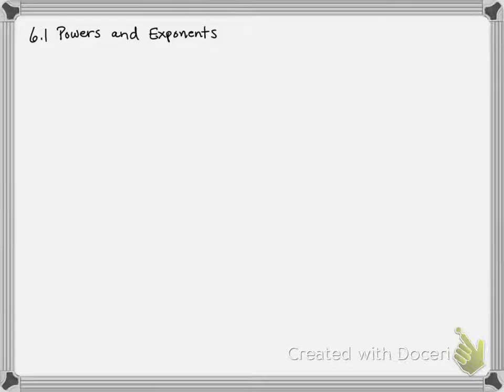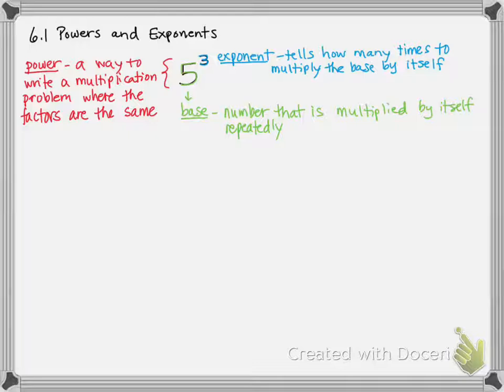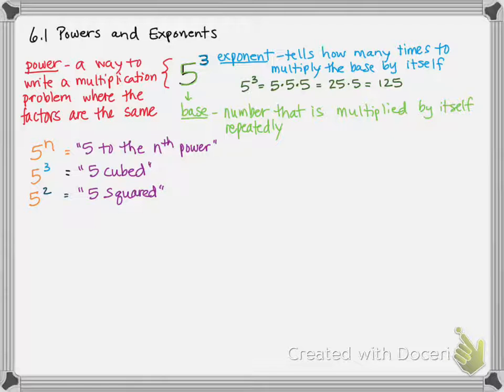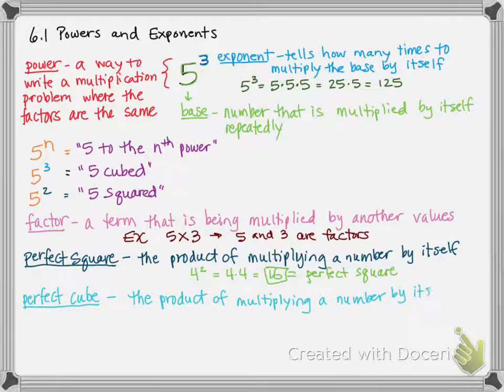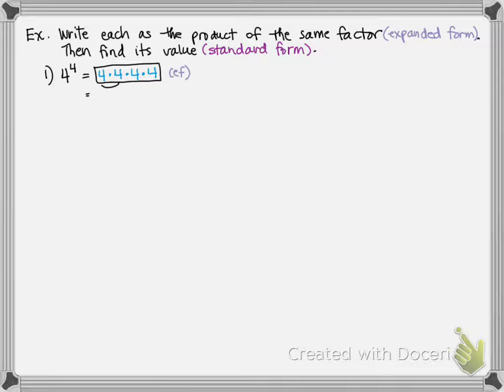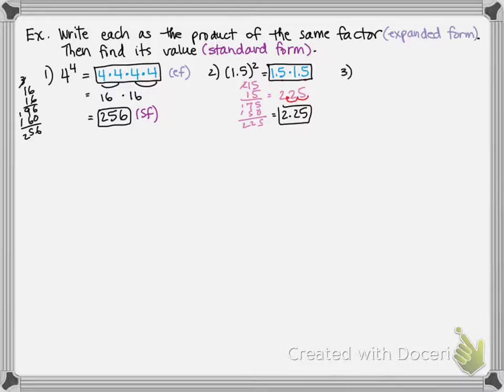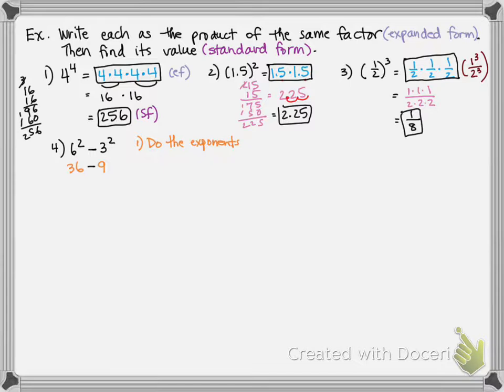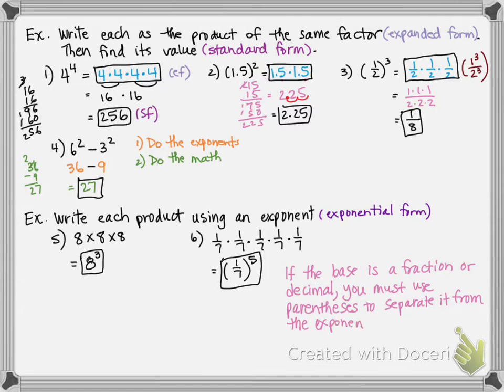M6 6 1 Powers and Exponents